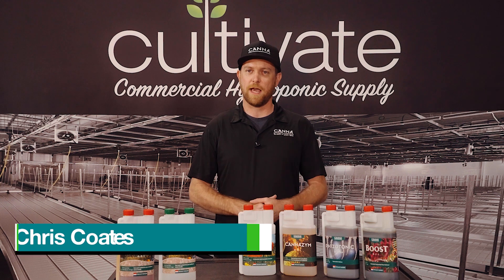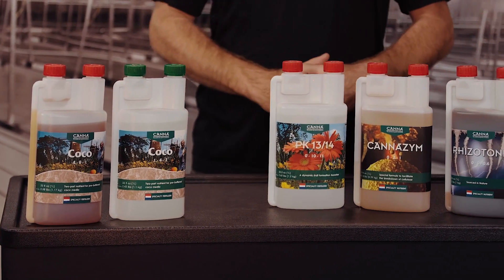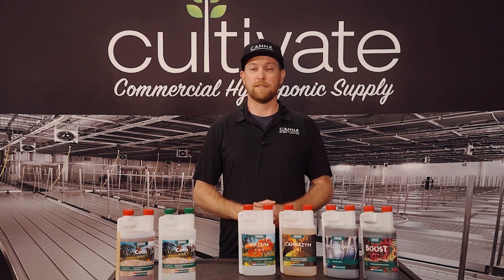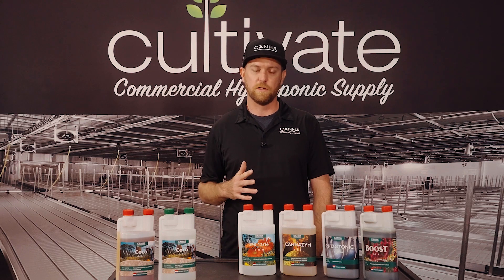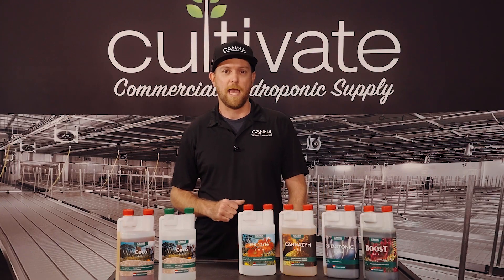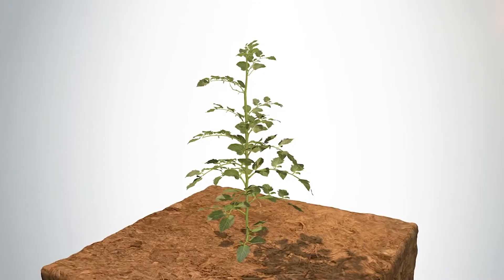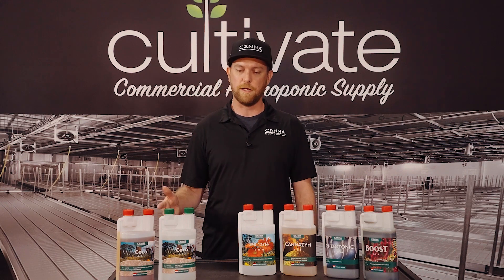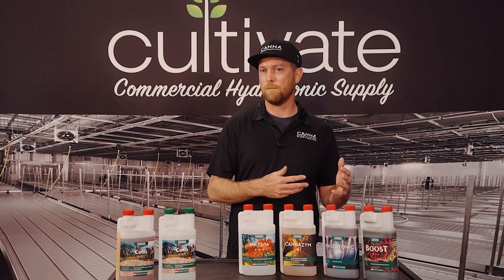This Plant Nutrient was used to CLEAN Holland's Water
Even before the company was established, the founders of CANNA Nutrients were already scientifically pioneering with plants. Dissatisfied with the existing range of fertilizers at that time, they developed a nutrient that rapidly became a success. The first growers to try the product noticed that the quality of crops improved dramatically. The results were so outstanding, that CANNA's first-born twins; CANNA Vega and CANNA Flores (nowadays known as the SUBSTRA line), were taken into production shortly after.

In this video, Chris Coates from CANNA reveals the unique origins of CANNA Nutrients, and breaks down the CANNA Coco nutrient line, specifically designed for coco fiber growers.

CHAPTERS:
00:00 Introduction
00:22 How CANNA Got Started
00:51 CANNA Products
01:10 CANNA Coco
01:55 THE Coco Fiber Nutrient